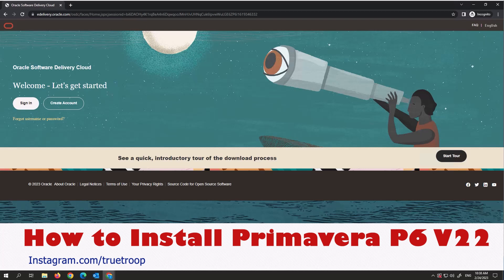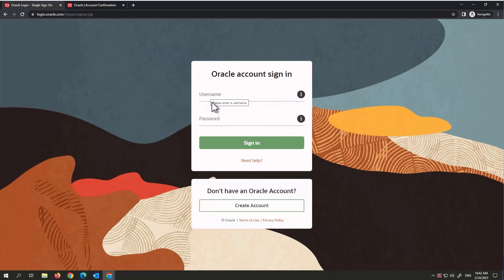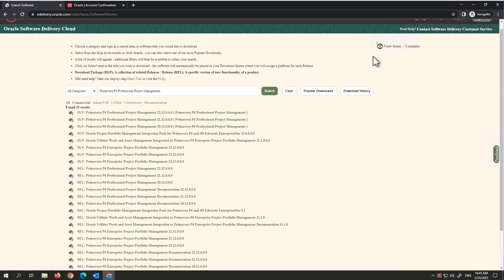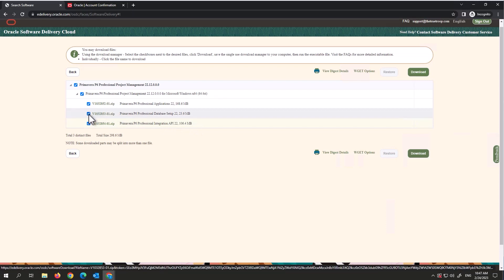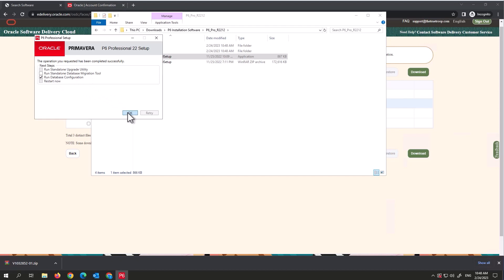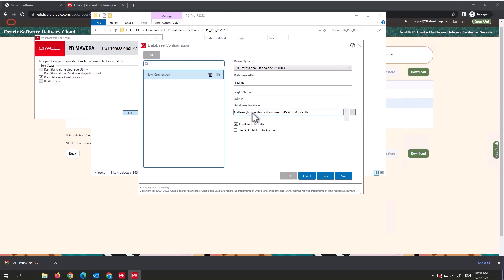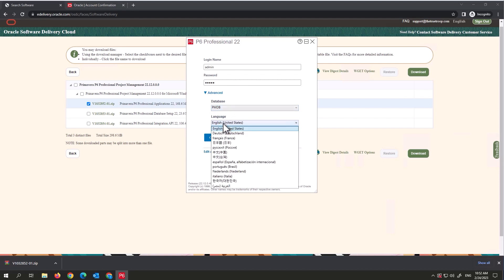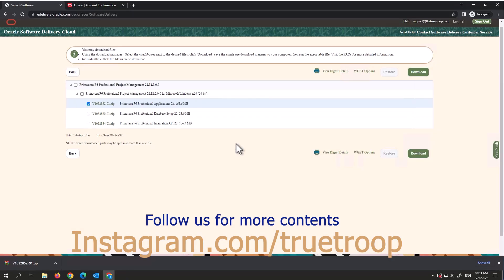Primavera P6 Download: How to Install Free Trial Version V22 Step-by-Step Guide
Primavera P6 Download:
If you're looking to download and install the free trial version of Primavera P6, then this video is the perfect guide for you.

We'll provide you with a step-by-step tutorial on how to download and install Primavera P6 version 22, which is a widely used project management software across various industries. By following the instructions in this video, you'll learn how to create an Oracle account, download the software, and install it on your computer.

With Primavera P6, you'll have access to powerful project management tools that can help you efficiently manage your projects. Whether you're a student learning about project management or a professional project manager, this video is a must-watch. Start your free trial today and take your project management skills to the next level!